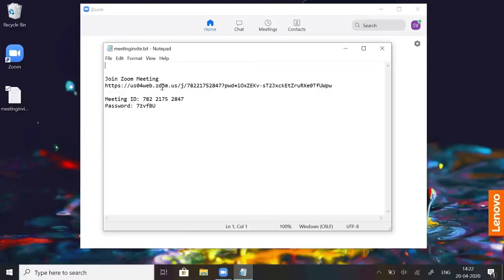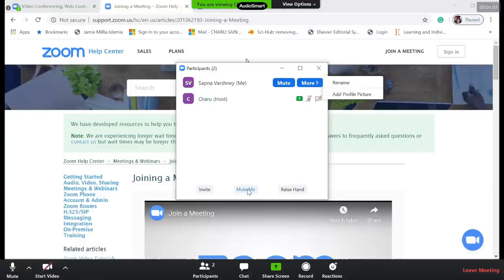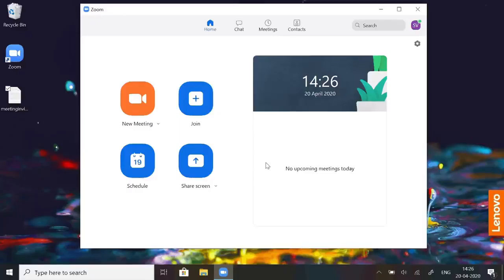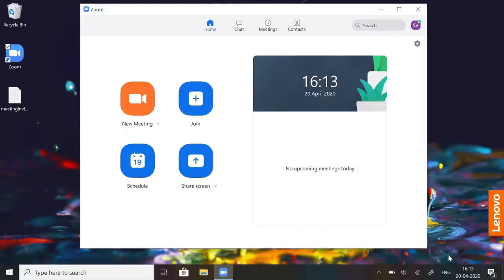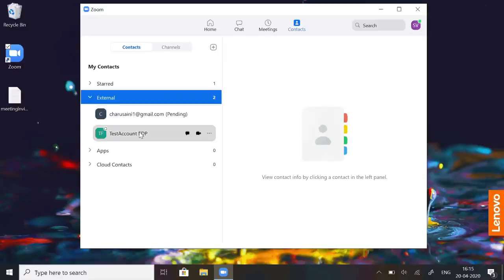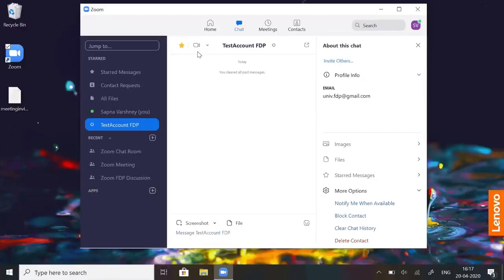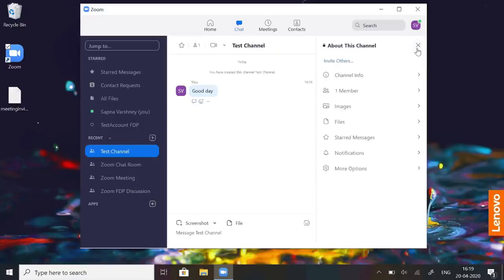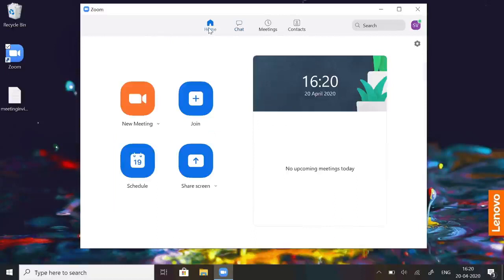ZOOM MEETING 5